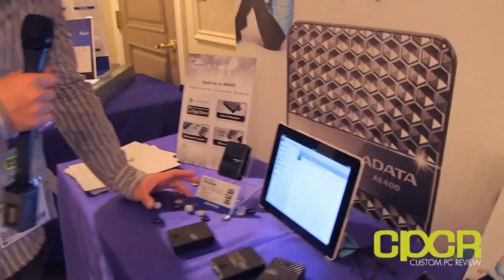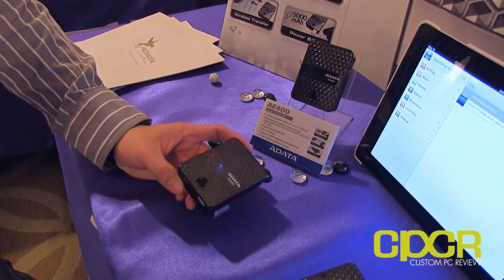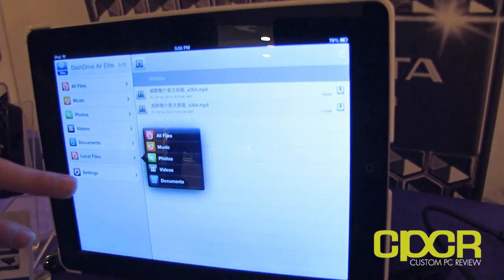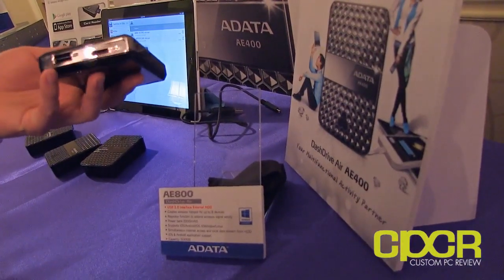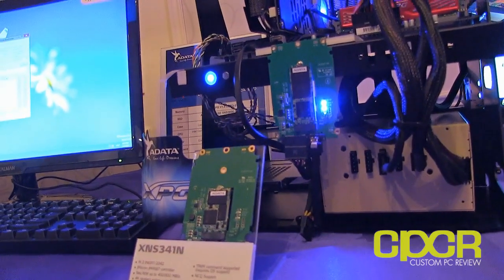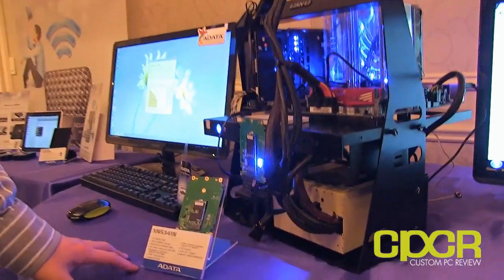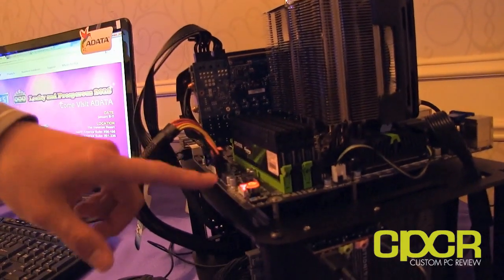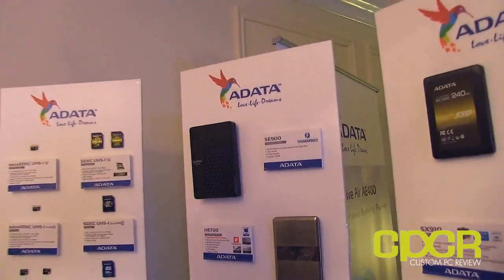CES 2013: ADATA AE400, AE800 Dash Drive Air, NGFF SSDs, XPG Gamer Memory, Thunderbolt SSD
I take a look around the ADATA CES 2013 suite to check out the new AE400, AE800 Dash Drive Air, some NGFF SSDs, some XPG Gamer memory, and a thunderbolt SSD drive!